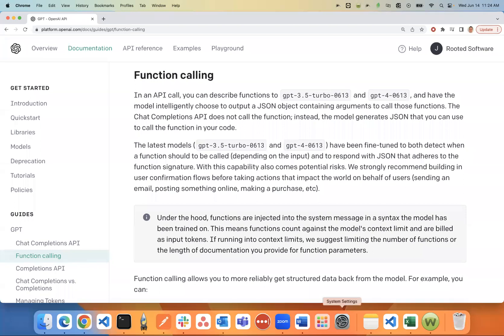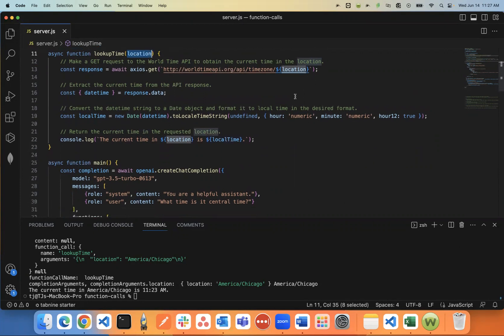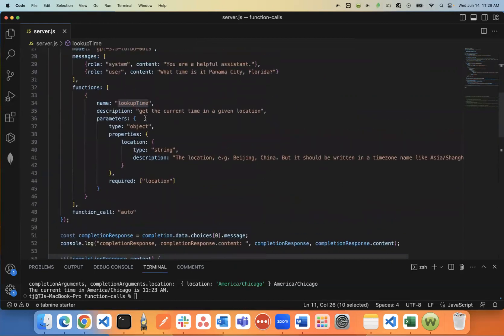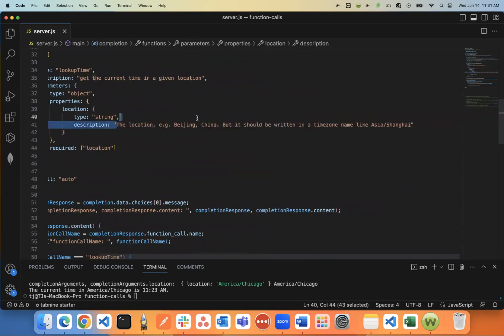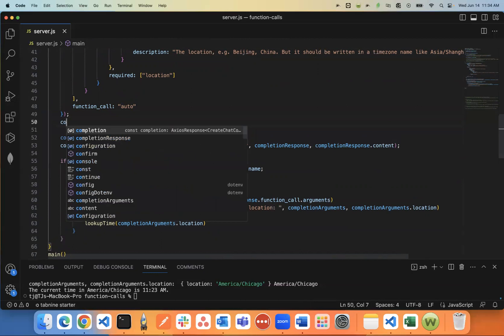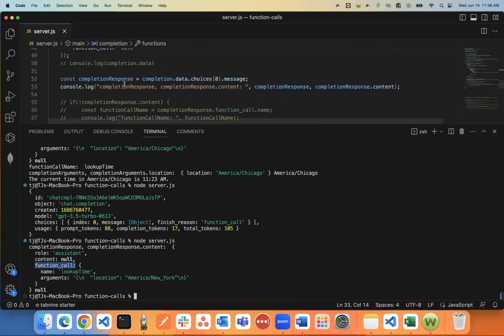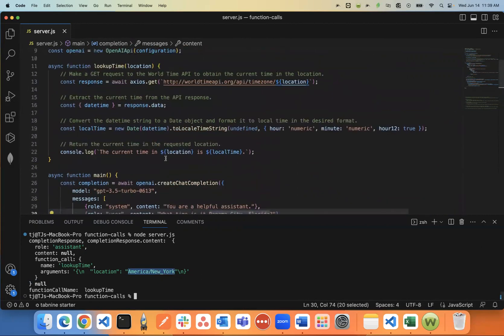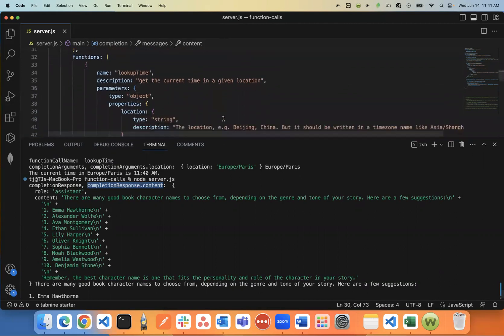NEW ChatGPT Function Calling using Node.js | OpenAI API Tutorial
OpenAI's ChatGPT Function Calling changes everything. Learn how it works in this video.

If you need personalized help implementing AI into your project, I offer AI consulting services.

You can find the code for this video in the Global Prompt Library by searching for "OpenAI Function Call using Node.js".